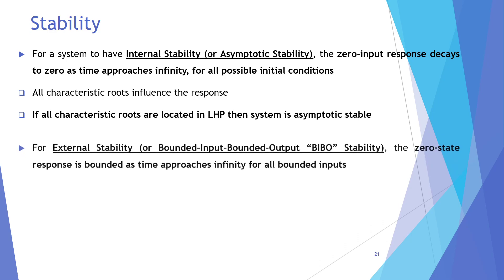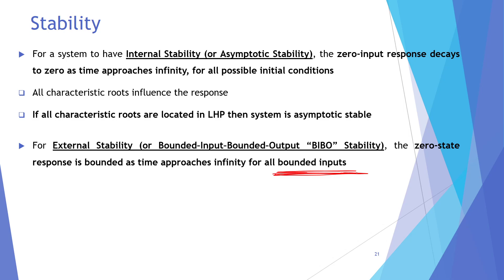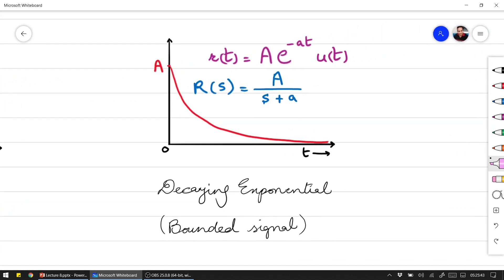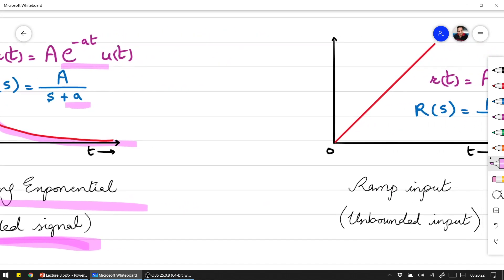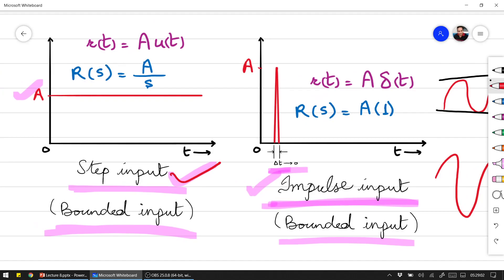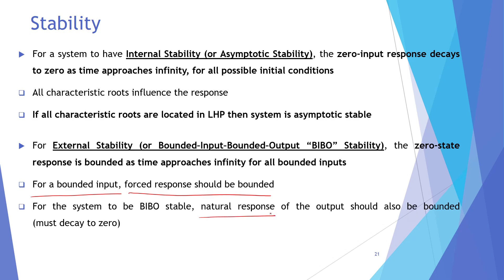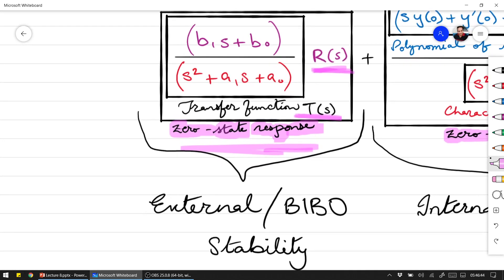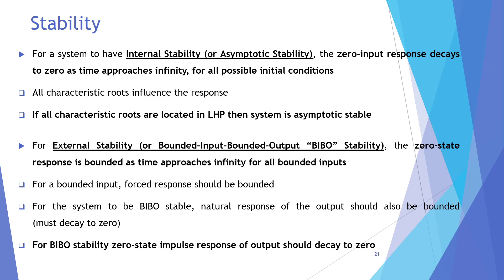External / BIBO Stability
Introduction to External Stability or Bounded-Input-Bounded-Output "BIBO" Stability of a system,
It is based upon Zero-State Impulse response of the system,
For a system to have BIBO stability, its forced response must be bounded for any bounded input.